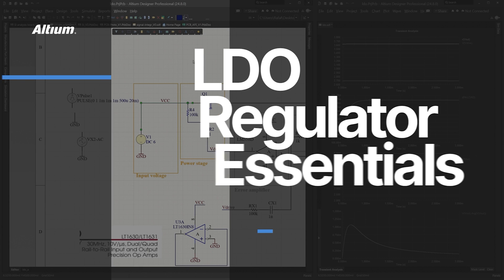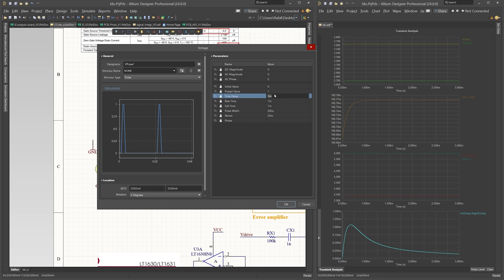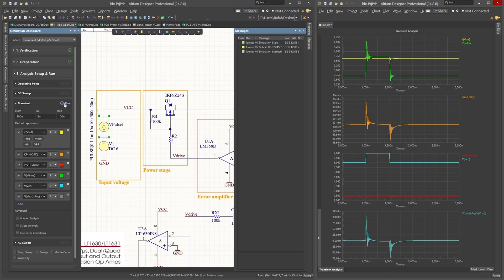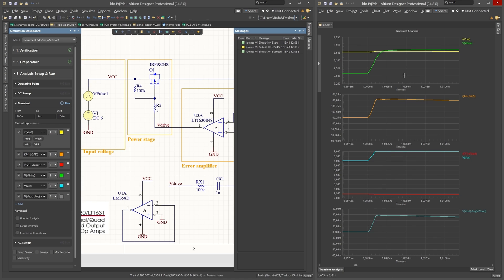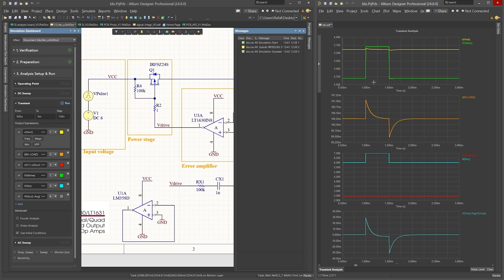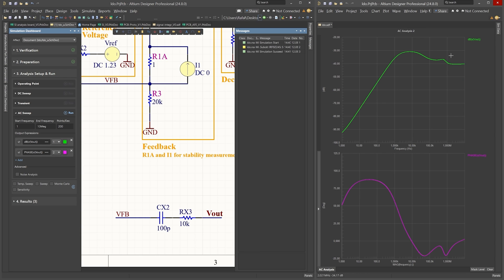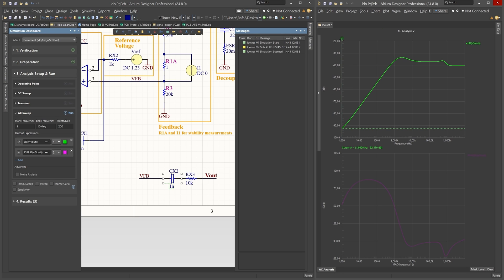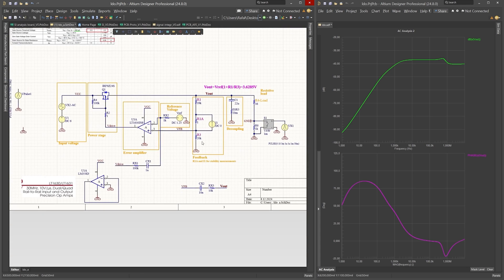LDO Regulator Essentials: From Basics to Advanced. Part V: Ripple Rejection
Join our host *Rafał Stępień* in the final part of our LDO Regulator Essentials series as he dives into voltage ripple rejection. Learn how Low Dropout Regulators (LDOs) effectively clean up DC supply waves, ensuring your designs achieve superior performance and stability. Whether you're optimizing power systems for sensitive applications or seeking clarity on LDO fundamentals, this episode is packed with practical insights to elevate your design expertise.

👉 The project which was used in this series you can find